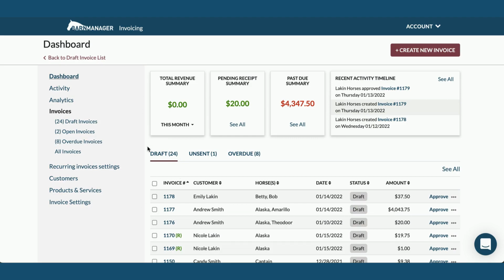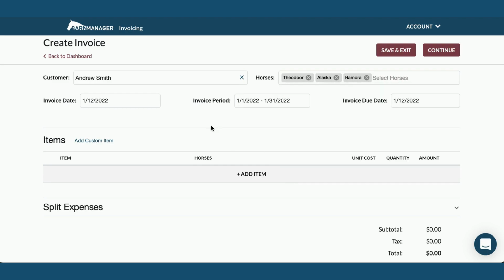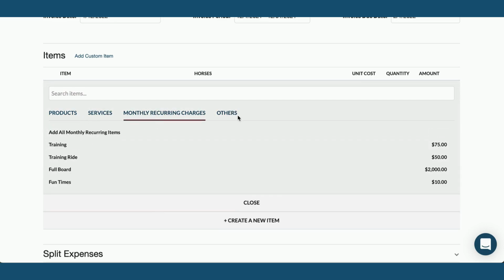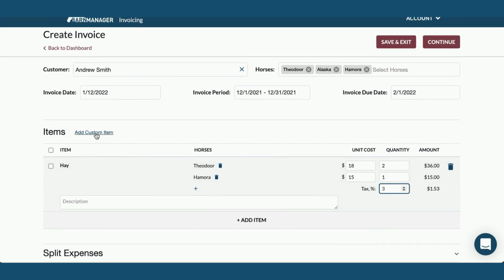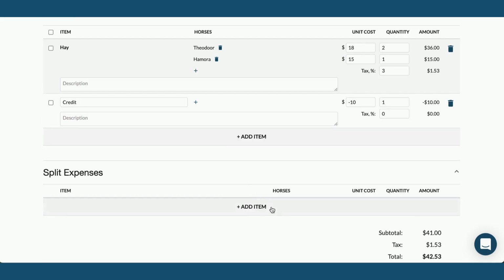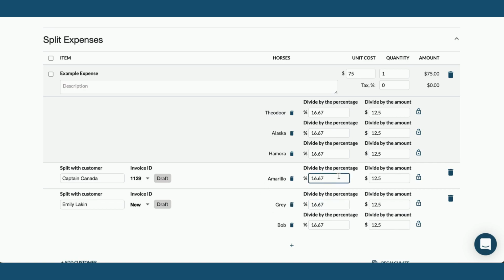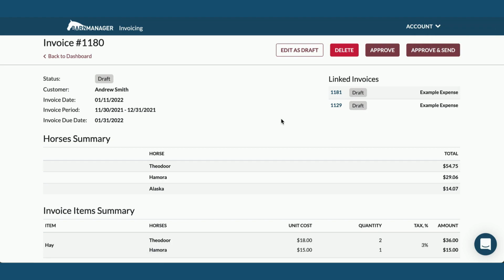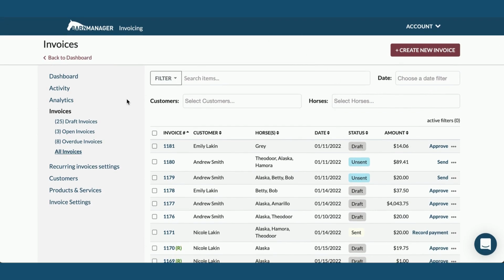Creating a New Invoice with BarnManager Pro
In this tutorial video, we will walk through all of the elements of creating an Invoice in BarnManager Pro. This includes adding invoice items, adding split expenses across multiple invoices, customers, and horses, and familiarizing yourself the process from start to finish.